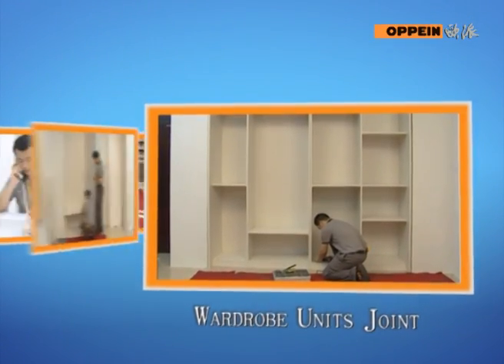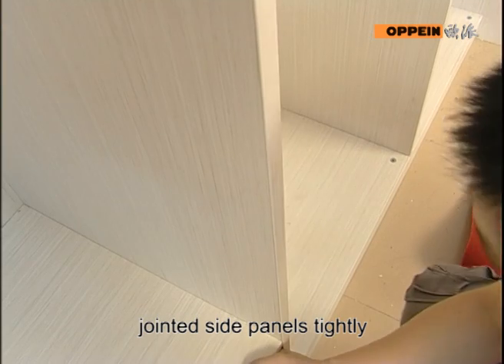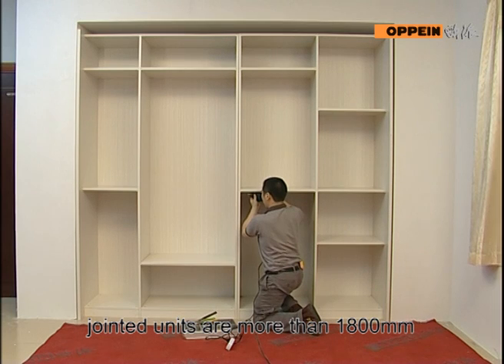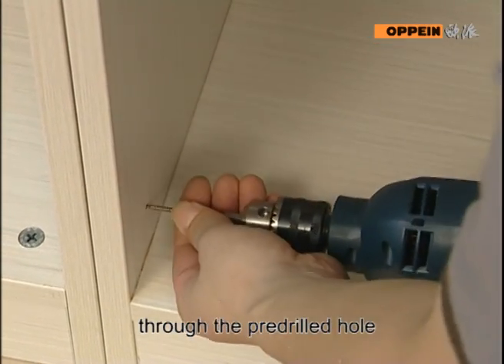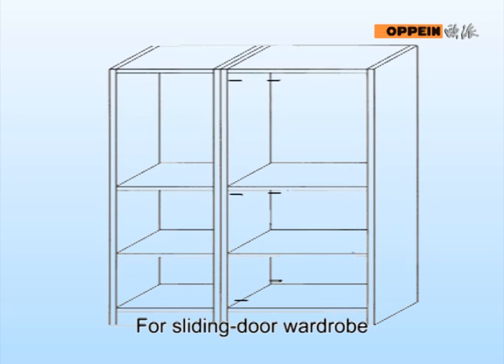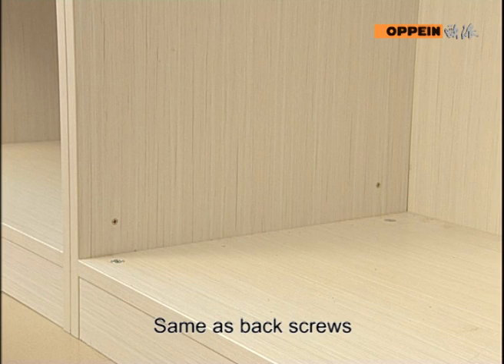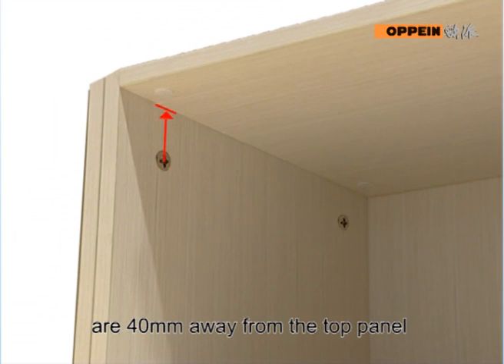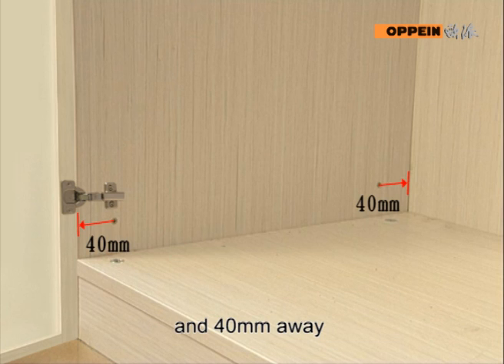05 Wardrobe Units joint